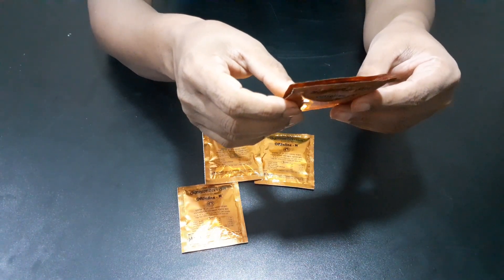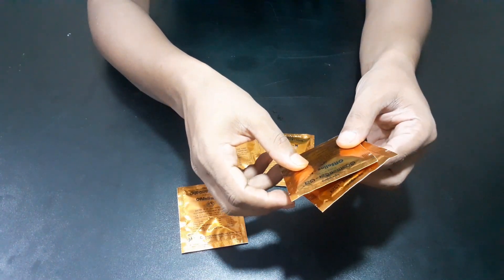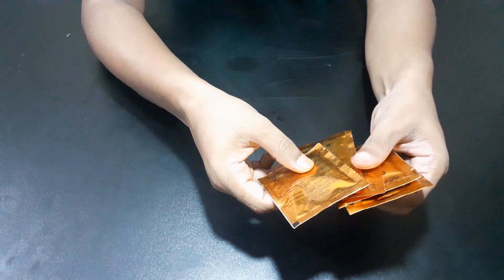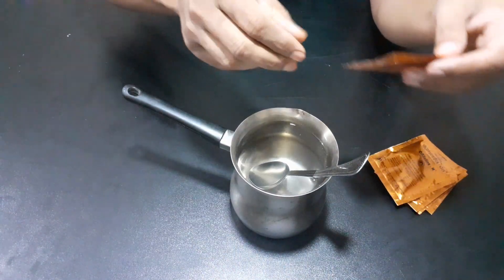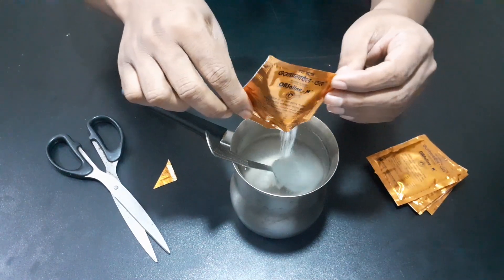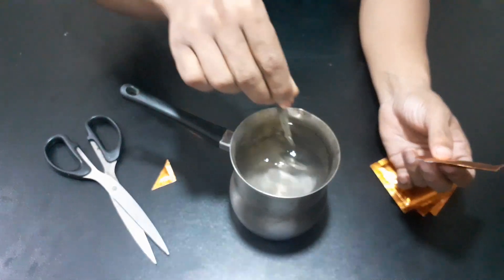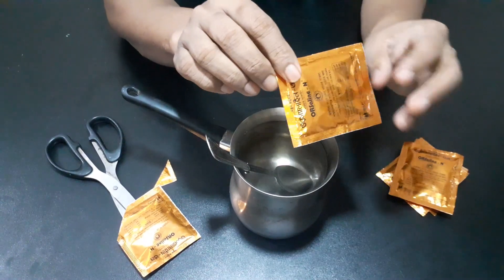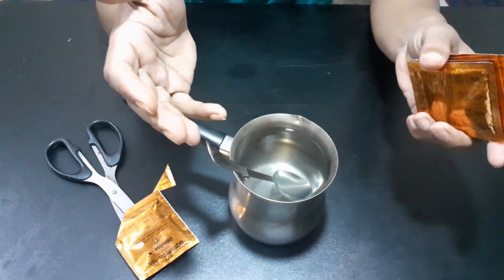Classical Science Project|| স্যালাইন তৈরীতে যেন ভুল না হয় ||Science Tribune||Episode 44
এই ভিডিওটির মাধ্যমে স্যালাইন তৈরীতে যেন ভুল না হয়, তা জানতে পারব। আমাদের চ্যানেলে এখন আমরা খাদ্য ভেজাল নিয়ে কাজ করছি। এই ভিডিও গুলো দেখে যদি মানুষ সচেতন হয় তবেই আমাদের প্রচষ্টা সফল হবে।
How to Make ORS at Home? | Oral Rehydration Solution
The Power of Oral Rehydration Solutions: Your Ultimate Guide to Hydration
Oral Rehydration Salts
Oral Rehydration Therapy | Cincinnati Children's
How to prepare Oral Rehydration Solution (ORS) at home ? Just in 3 Min
How to Prepare ORS (Oral Rehydration Salt) As Per WHO Formula For Pharmacy
How to Make ORS at Home Easily (Oral Rehydration Solution)
#30 Second Solutions - Callus Remover
sciencetribune How to Prepare ORS (Oral Rehydration Salt) As Per WHO Formula For Pharmacy